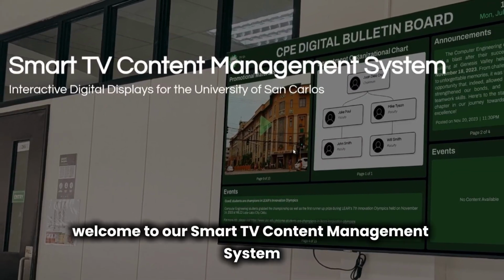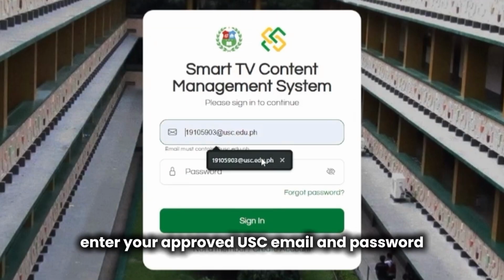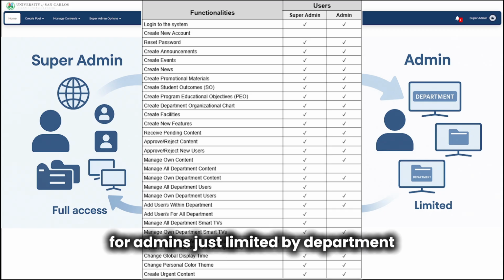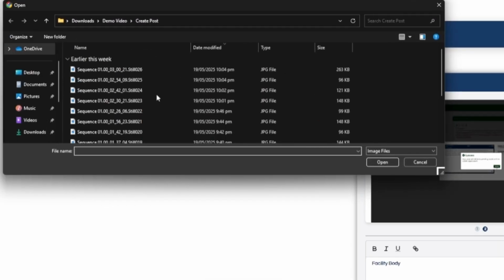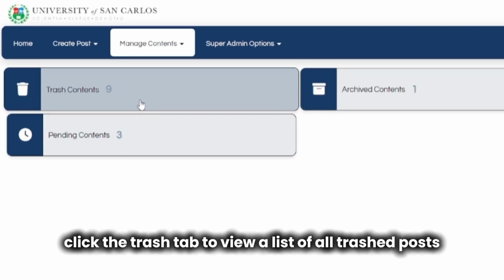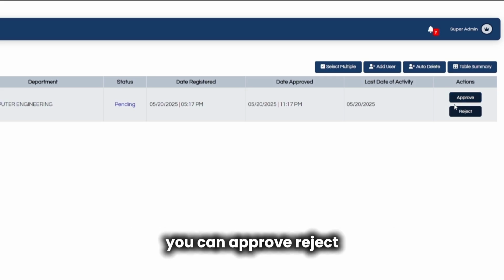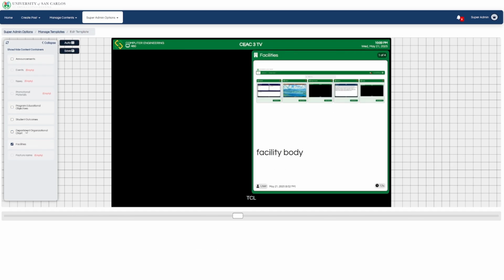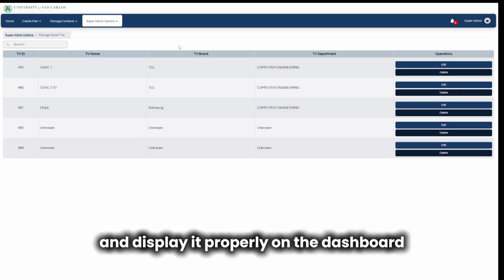Web-based Smart TV Content Management System Tutorial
This tutorial video provides guidance for operating the Web-based Smart TV Content Management System. It is designed to help administrators, and end users utilize all features of the platform to manage and distribute digital content across the school campus.

Chapters:
0:00 Introduction
0:09 Create Account
2:52 Login
4:46 Faculty, Staff, & Student Functionalities
5:43 Create Content
8:18 Super Admin & Admin Functionalities Overview
9:26 General Information
9:44 Creating Program Educational Objectives (PEO)
10:46 Creating Student Outcomes (SO)
11:32 Creating Department Organizational Chart
13:02 Creating Facilities
14:15 Adding a New Feature
16:21 Urgent Post
17:09 Manage Contents (Super Admin & Admin)
17:44 Trash Contents
18:43 Archive Contents
19:45 Approved Contents
20:00 Rejected Contents
20:34 Pending Contents
21:20 Super Admin & Admin Options
21:45 Manage Users
24:43 Manage Smart TVs
25:38 Manage Templates
28:43 Change Display Time
29:20 Notifications
30:28 Enrollment of Smart TV